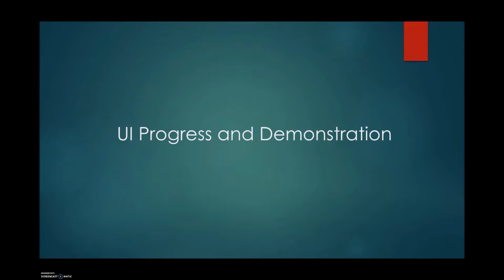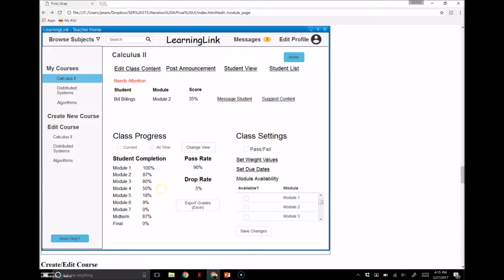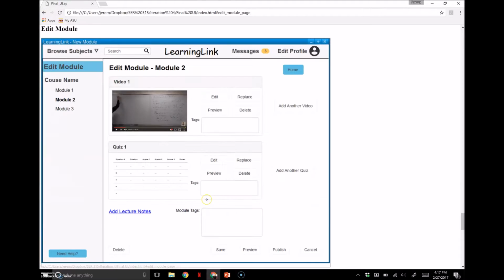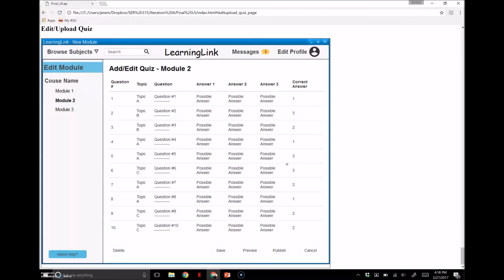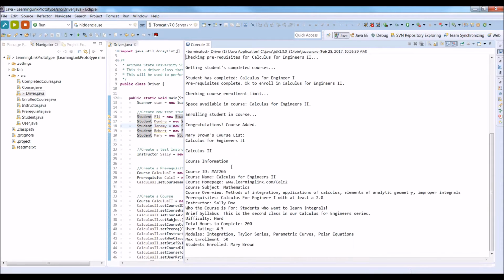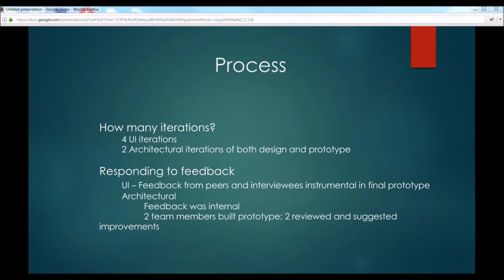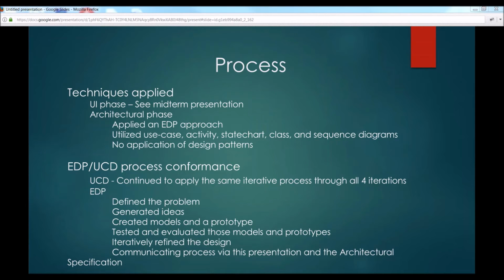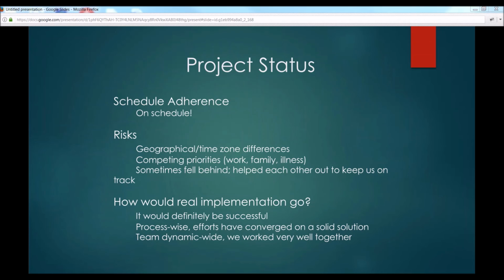Presentation2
SER 315, Team B - Final project presentation